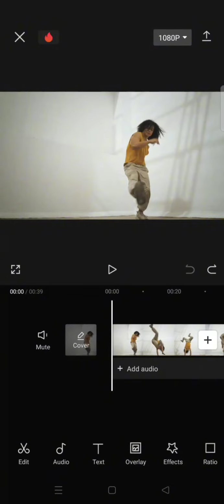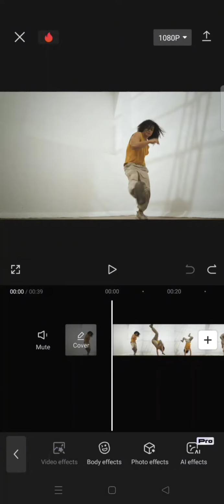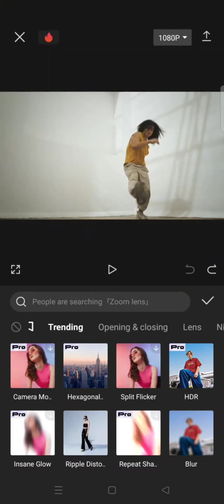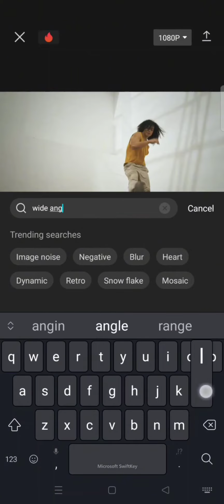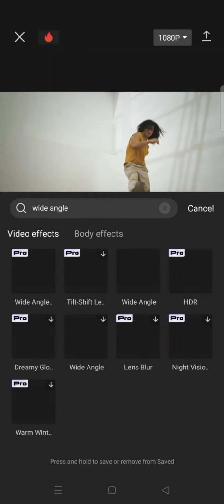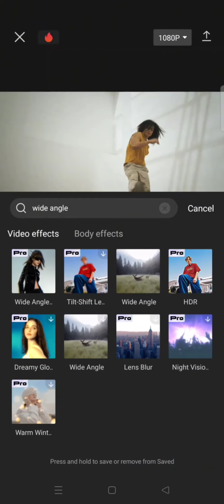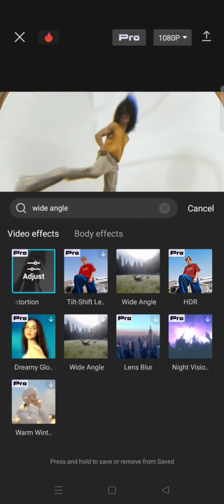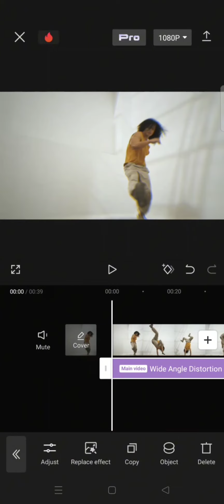~ Unlock Hidden CapCut Effects! How to Easily Find and Apply Specific Effects to Your Edits!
Welcome to another exciting tutorial on our channel! In this video, we will guide you on unlocking hidden CapCut effects, revealing the secrets to easily finding and applying specific effects to elevate your edits. If you've ever faced difficulty searching for that perfect effect, worry no more – we've got you covered!

🎥 CapCut Editing Magic: Unveiling Hidden Effects!

Discover the Power of Search:
Are you tired of scrolling endlessly through CapCut's effects library? Look no further! We'll show you how to make the most of the search column to pinpoint that specific effect you've been dreaming of. Whether it's a wide-angle effect or any other, finding and applying it to your clips is now a breeze.

Effortless Application:
Learn the art of effortless editing as we demonstrate how to use the search column effectively. With just a few clicks, you can choose from a variety of effects, customize them to your liking, and enhance the overall quality of your videos.

CapCut Tips and Tricks:
Mastering CapCut goes beyond the basics, and we're here to help you unlock its full potential. Join us in this tutorial to gain insights into hidden features and take your editing skills to the next level.

🚀 Take Your Editing Game to New Heights!

Whether you're a seasoned CapCut user or a beginner, this tutorial has something for everyone. Follow along, implement the tips, and transform your edits into captivating masterpieces.

CapCut, Hidden Effects, Editing Tips, Search Column, Wide-Angle Effect, Video Editing, CapCut Tutorial, Edit Like a Pro, Effortless Editing.